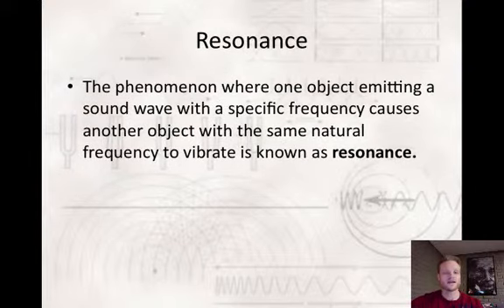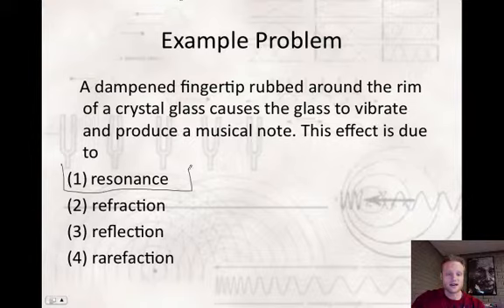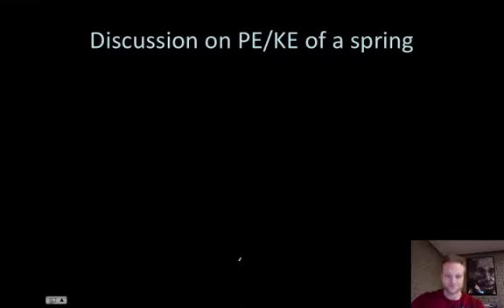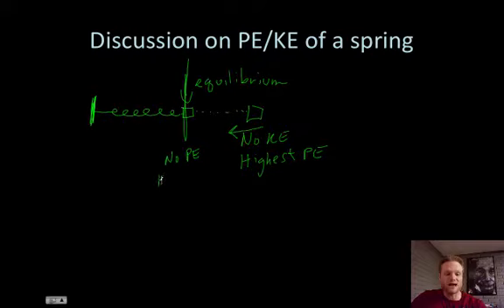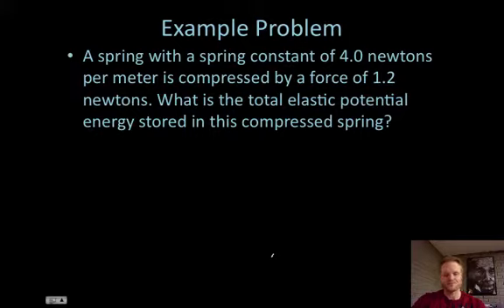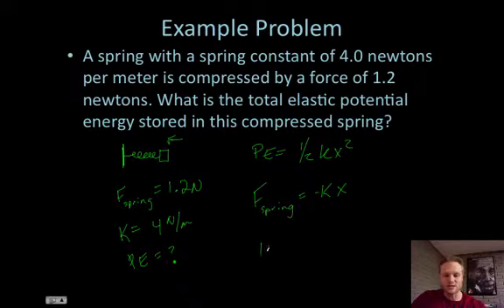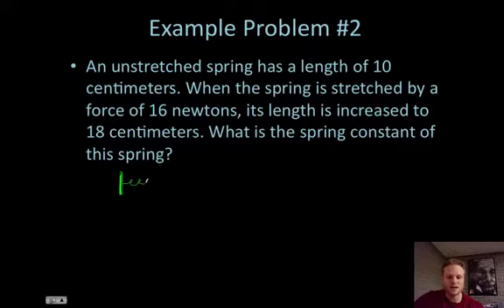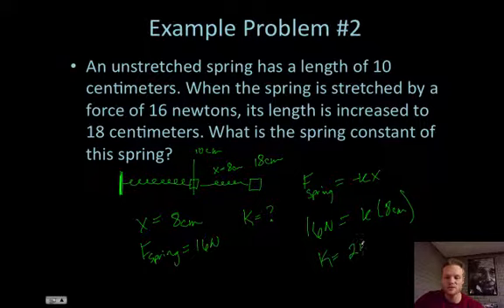Ch 14 Lesson 2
Table of Contents:

00:14 - Lesson 2: Springs and Things
00:34 - Resonance
01:19 - Examples of resonance:
01:49 - Example Problem
02:22 - Hooke's Law and Springs
03:53 - Discussion on PE/KE of a spring
06:11 - Potential Energy in Springs
06:44 - Example Problem